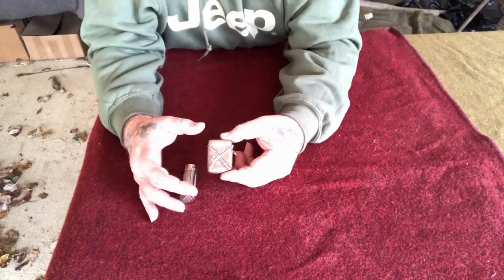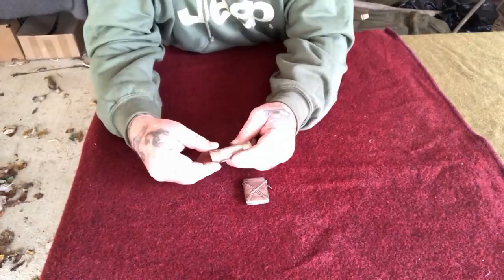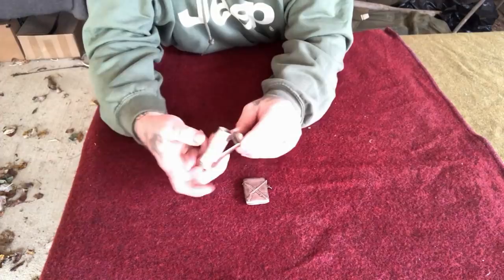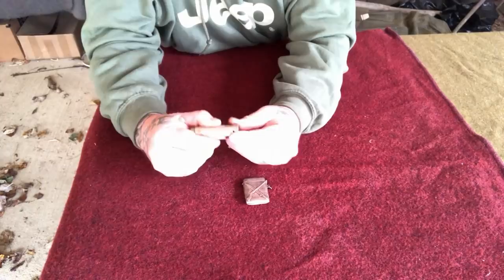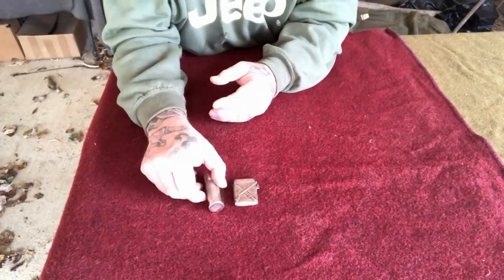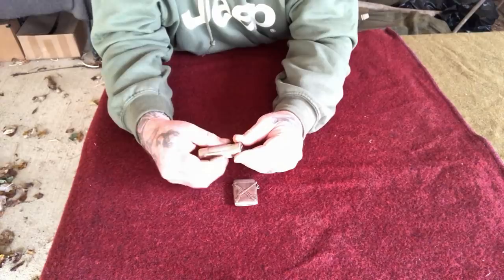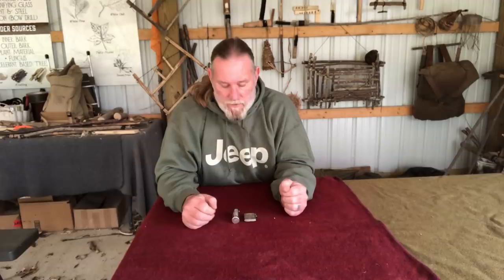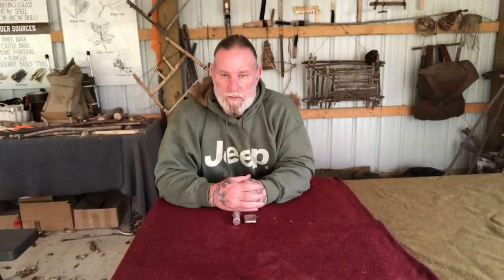Woodsman's Gear of the 20th Century Part 7